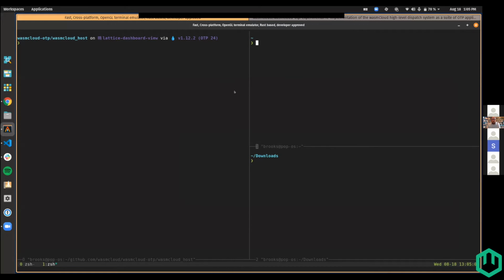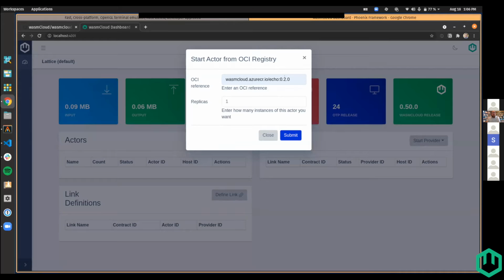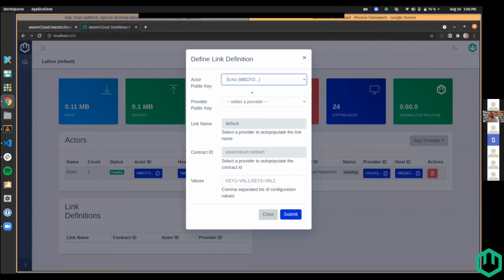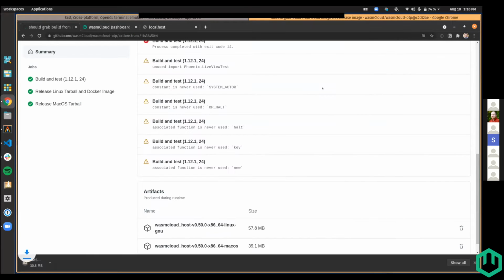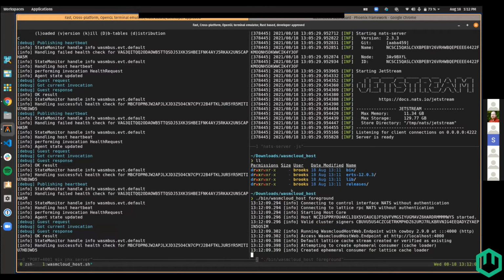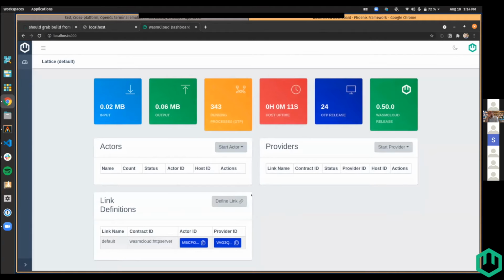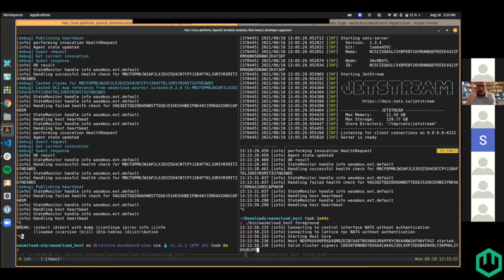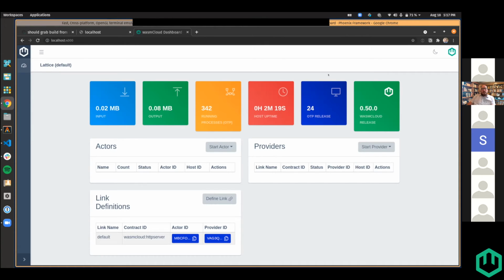wasmCloud: New CI Releases, Sprint Update - 08/18/2021 Community Call